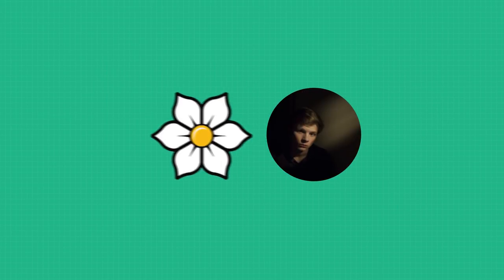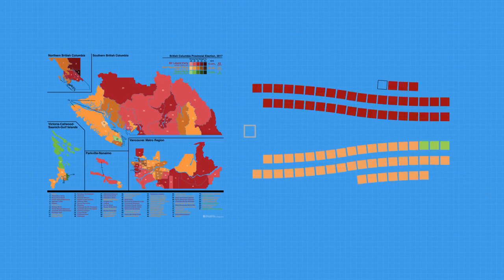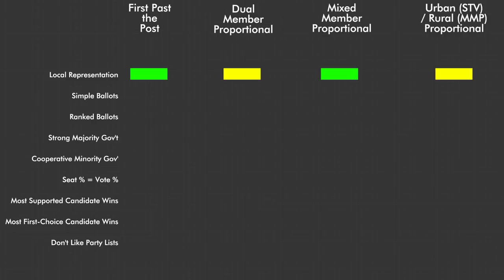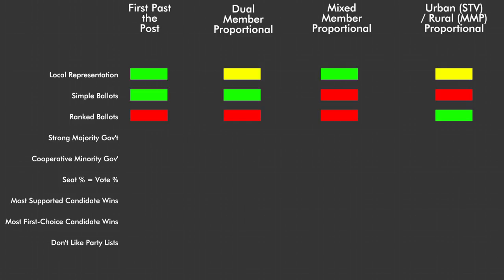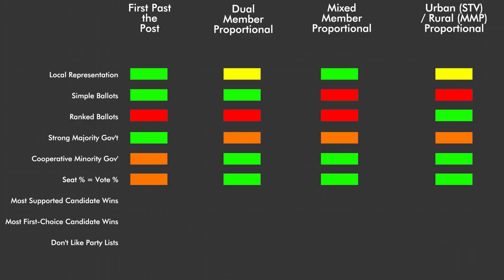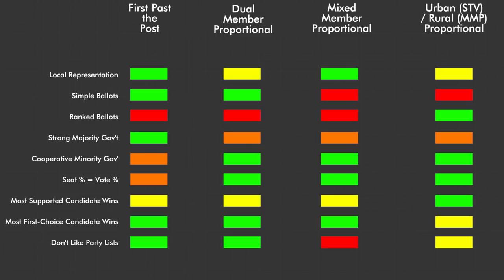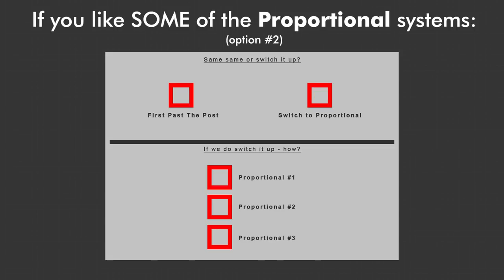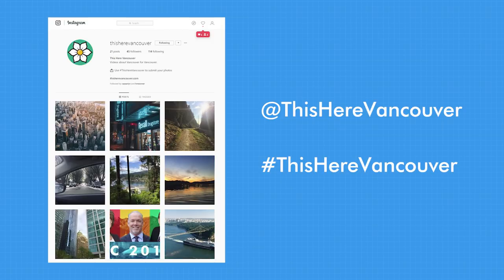BC’s Electoral Reform Referendum: Simplified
Starting on October 22nd, British Columbia is holding a referendum on the future of your elections. We’ll be able to choose between our current First Past the Post System, or three proportional systems: Mixed Member, Dual Member, or Urban Rural. This is a quicklook at all these systems.

My Media

Video Made with Adobe Premiere, After Effects, Photoshop

Recorded with Audio-Technica and Tascam equipment